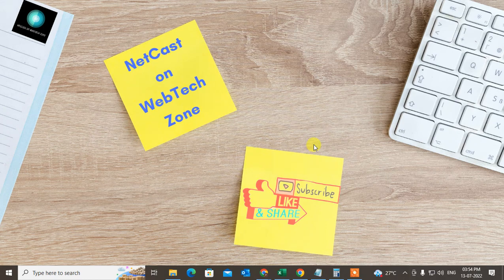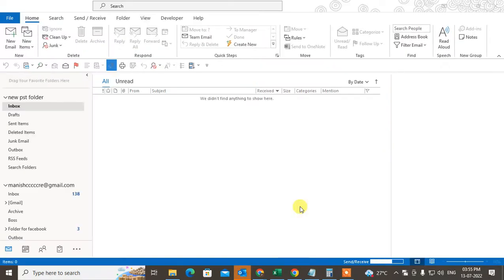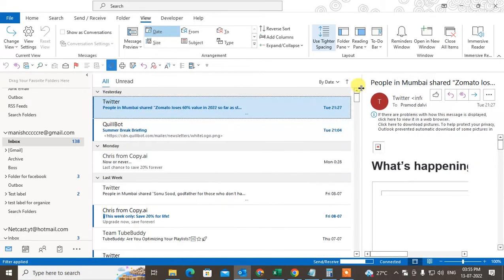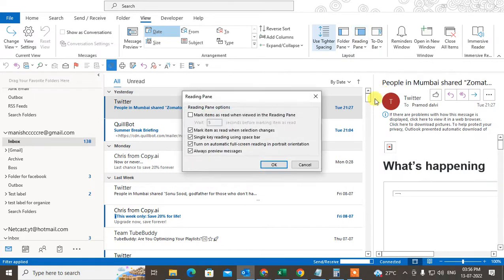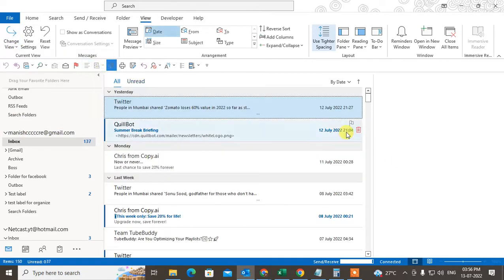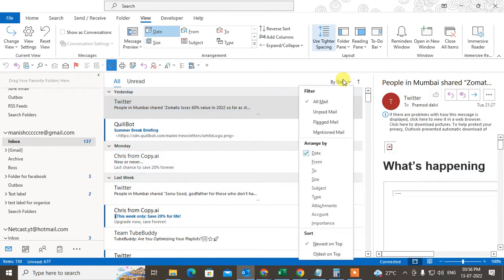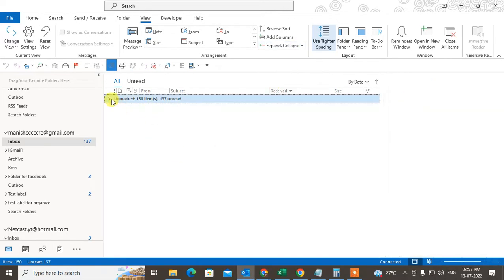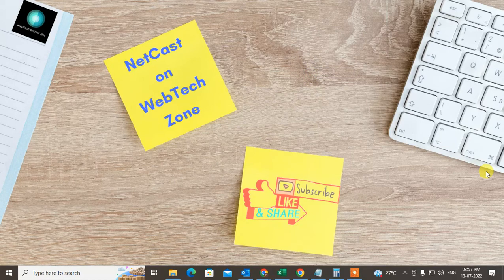How to Reset Outlook View to Default Settings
are you looking reset your outlook back to default view. this tutorial help for outlook 2016,2019 and version 365.